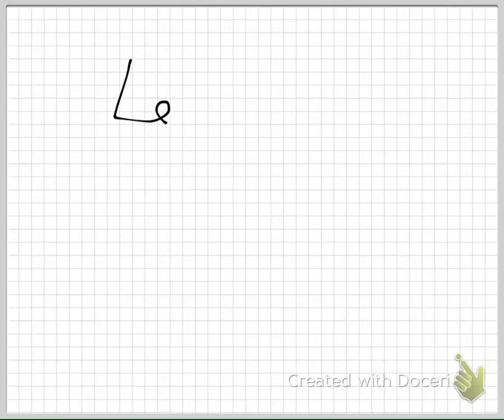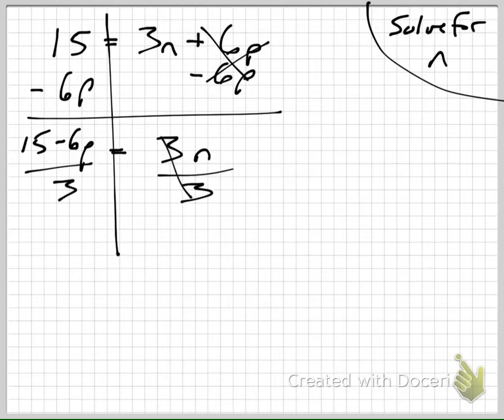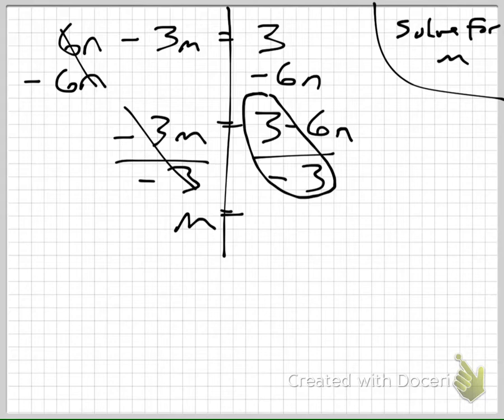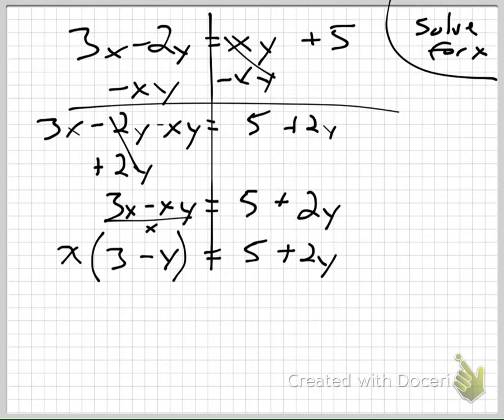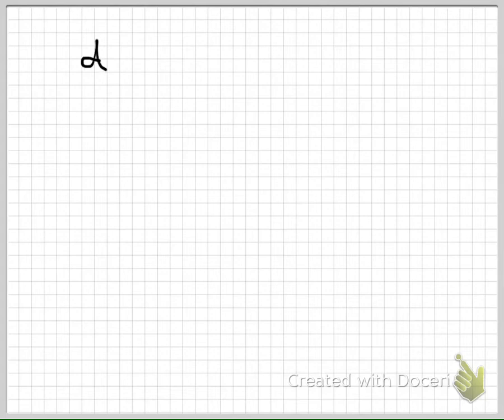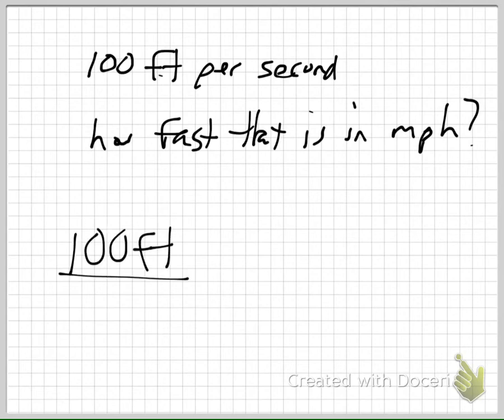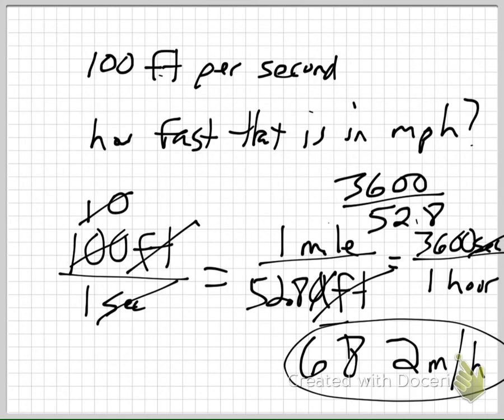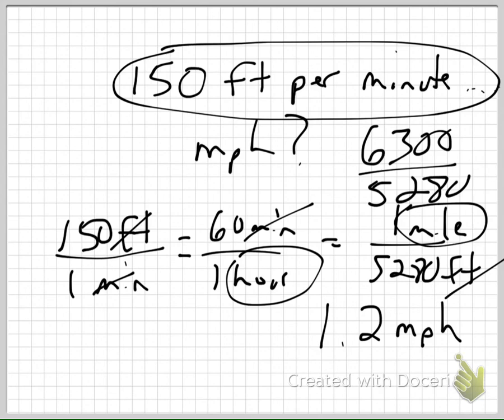WCCA2015 Algebra Lesson 2.8 - Literal Equations and Dimensional Analysis